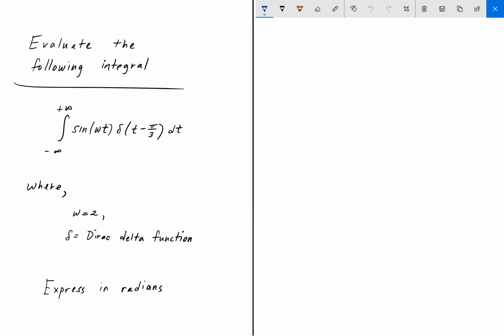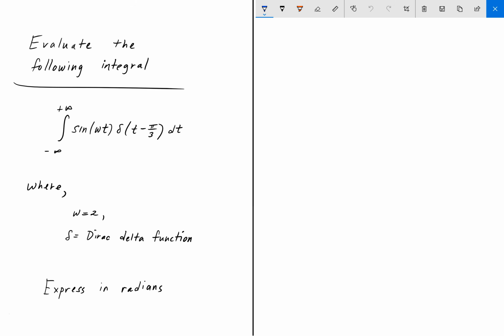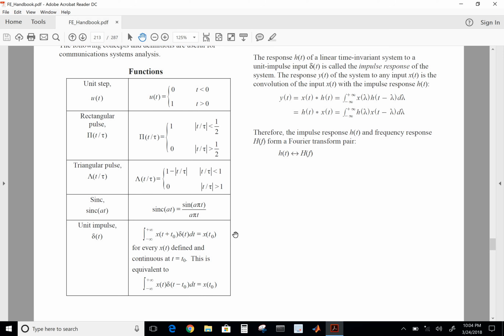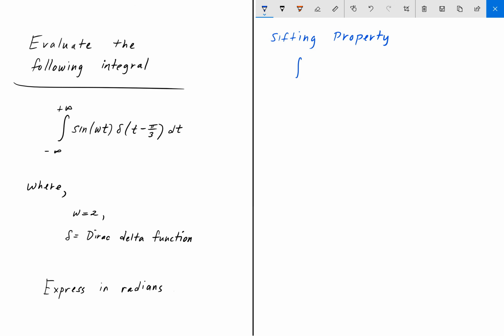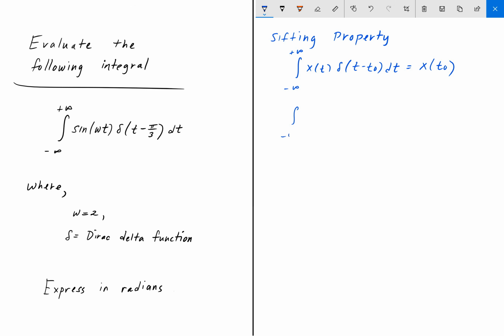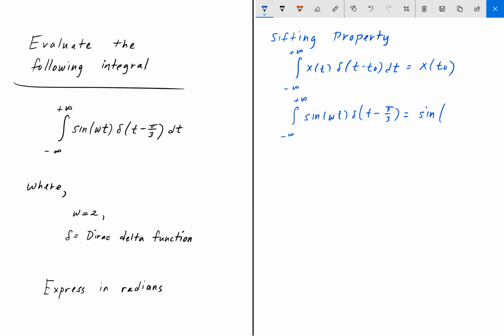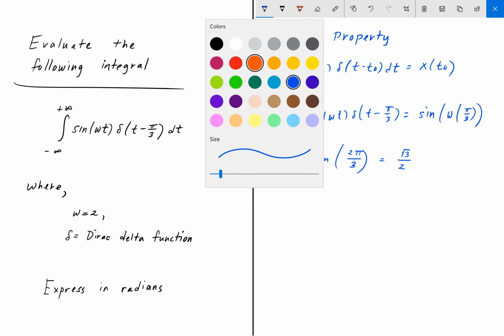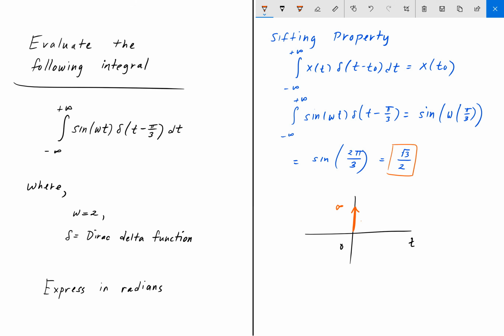Electrical FE /EIT Exam Prep - Communications 3: Dirac Delta Function Integral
FE / EIT Exam Prep Series - Electrical Engineering

Casio FX-991EX ClassWiz

Mic that I use:
Lavalier Lapel Omnidirectional Microphone

Smart pen that I use:
Microsoft Surface Pen - Platinum

Tablet that I use:
Microsoft Surface Pro 4 (256 GB, 8 GB RAM, Intel Core i5)